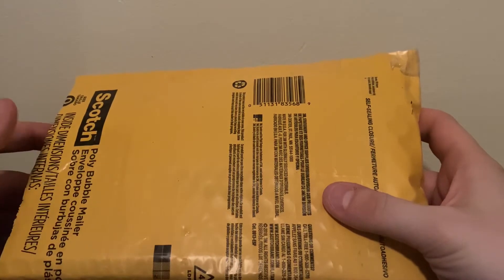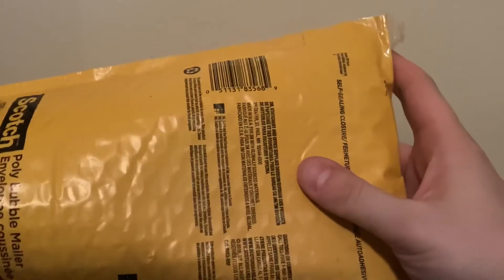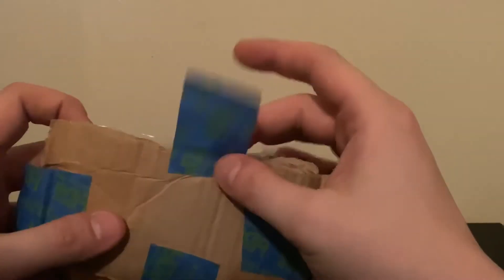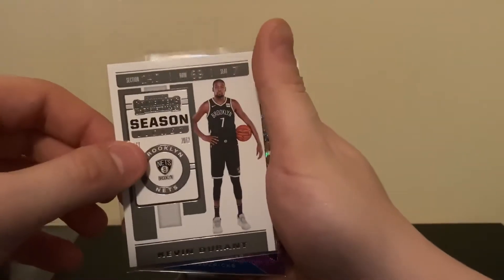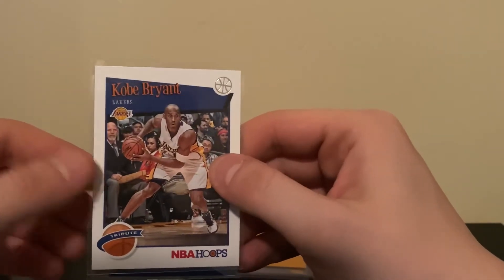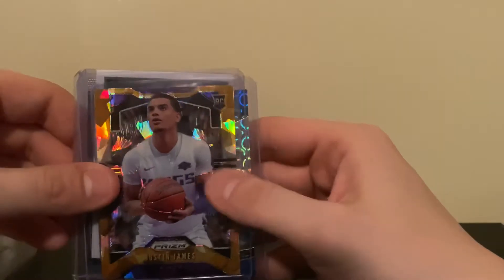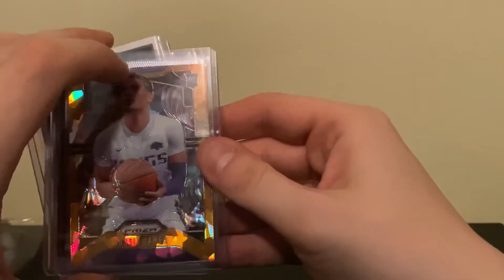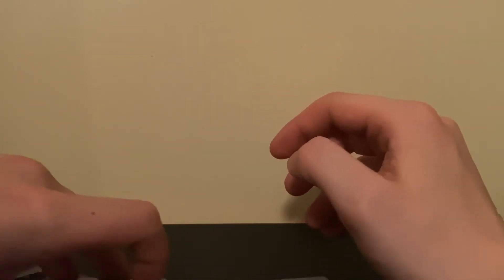Mail Day! Sweet/Heat Pack (NBA mystery repack)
On this break, I am opening a Sweet/Heat pack! I was able to get this from @cardbreaker94 on Instagram for $10 + shipping. You are guaranteed 3 parallels, 2 rookies, 1 hit & a bonus supply!

& to cherry pick your own cards, go to my eBay store: